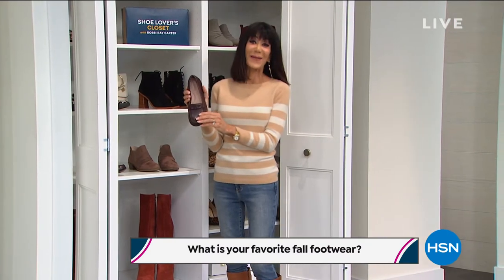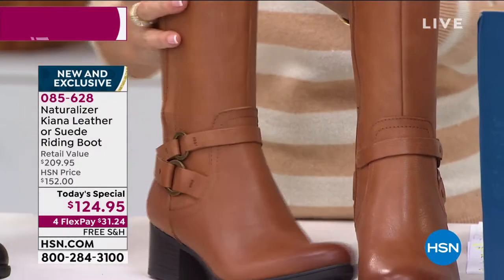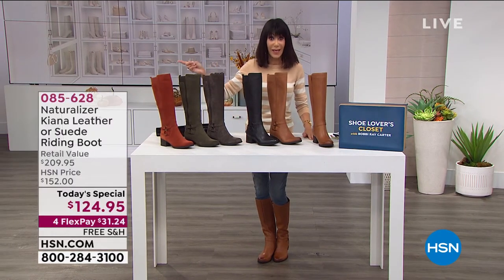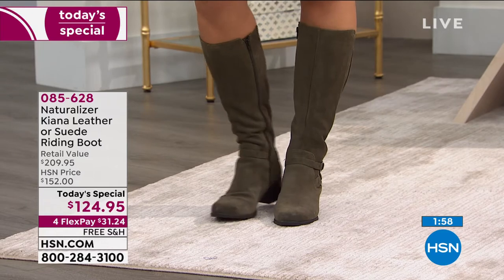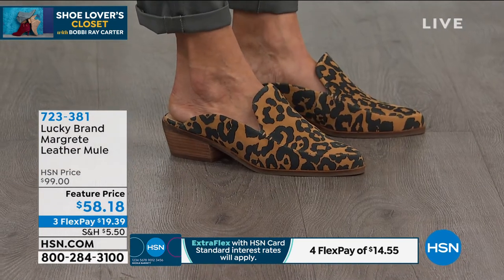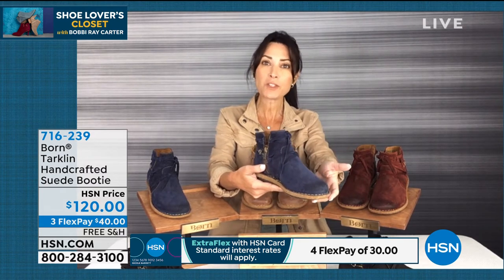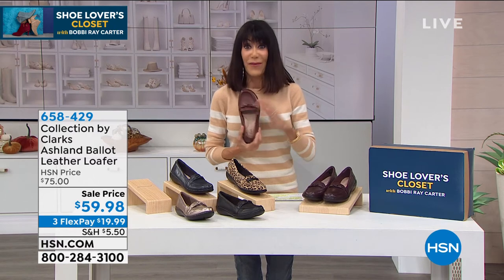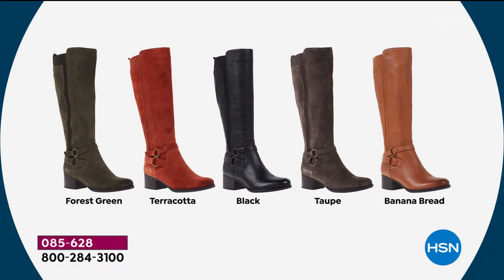HSN | Shoe Lover's Closet with Bobbi Ray Carter - Season Finale 10.15.2020 - 10 AM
Shop the season finale of must-have fashion footwear with show host Bobbi Ray.